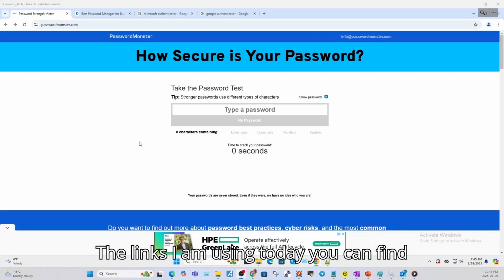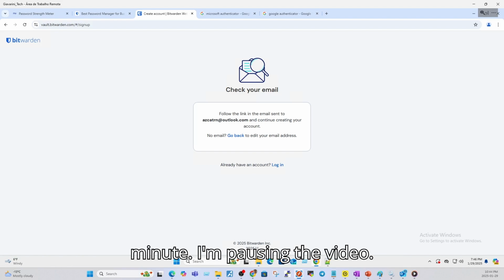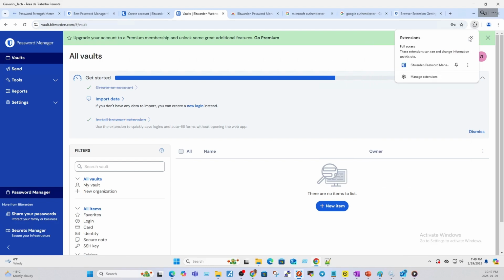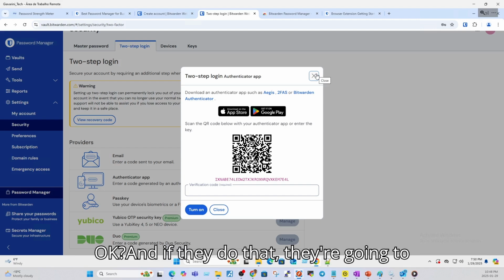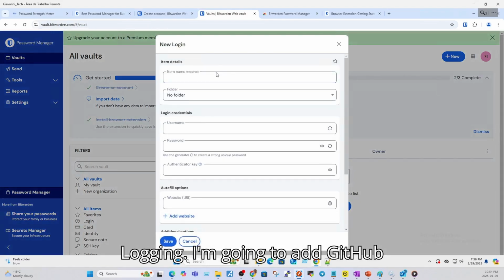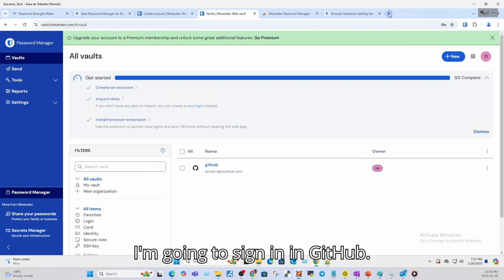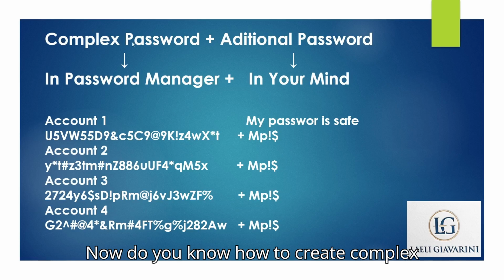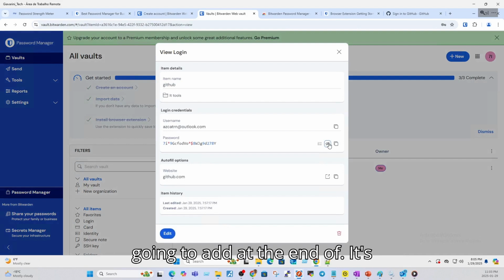Best Practices to Protect Your Credentials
In this video, I’ll guide you through essential best practices for protecting your online credentials. With cyber threats on the rise, it’s crucial to ensure your accounts are secure. Here’s what you’ll learn:

🔒 How to Check if Your Password is Strong: Discover the key characteristics of a robust password and how to evaluate your current passwords.

🛡️ Using a Free Password Manager: I’ll introduce you to a reliable free password manager that can help you store and manage your passwords securely.

🔑 Generating Strong Passwords: Learn how to create strong, unique passwords that are difficult for hackers to crack.

🔐 Enabling Multi-Factor Authentication (MFA): I’ll show you how to set up MFA on your password manager for an extra layer of security.

🛡️ Data Breach Protection Technique: Find out about a technique that ensures even if a data breach occurs, your accounts remain safe and secure.

Links:
- How strong is your passwords